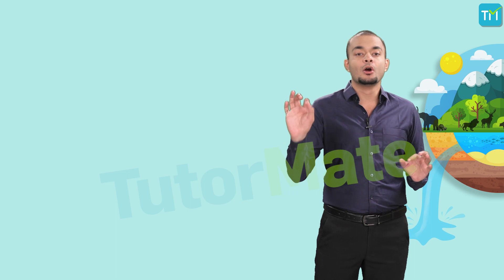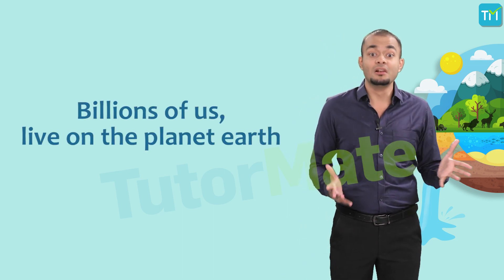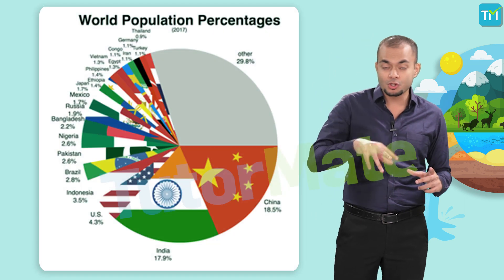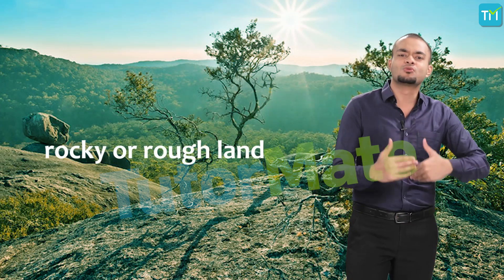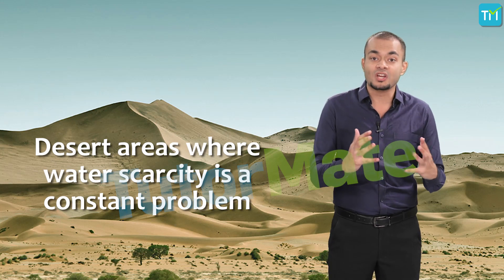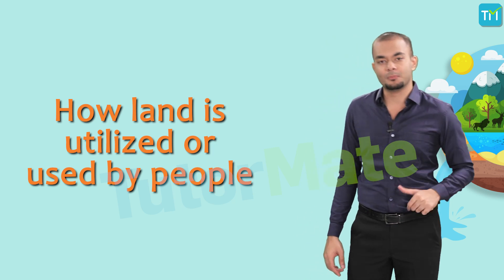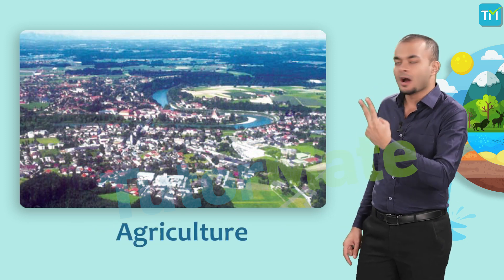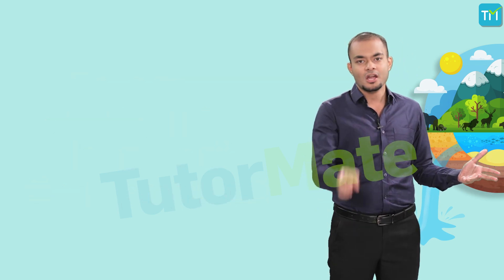Chapter 2 Land, Soil, Water, Natural Vegetation & Wildlife Resources Geography CBSE NCERT Class 8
This is a video for the second chapter (Chapter 2) of NCERT Class 8 Geography – Land, Soil, Water, Natural Vegetation and Wildlife Resources.
This video opens with an introduction and the topics covered here are:
• Land
• Land Use
• Conservation of Land resource
• Soil
• Factors of soil formation
• Degradation of soil and Conservation measures
• Water
• Problems of Water Availability
• Conservation of Water resources
• Natural vegetation and Wildlife
to learn more about the chapter ‘Land, Soil, Water, Natural Vegetation and Wildlife Resources’ and Tutor Mate.